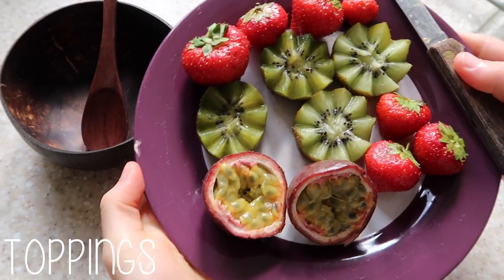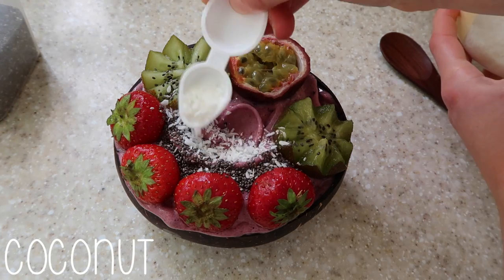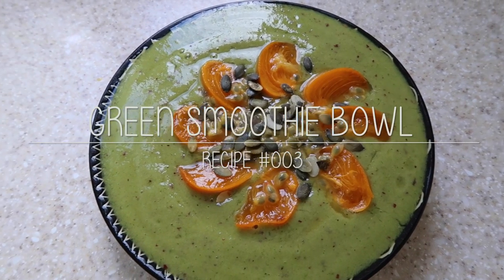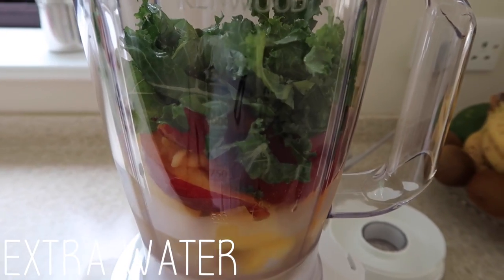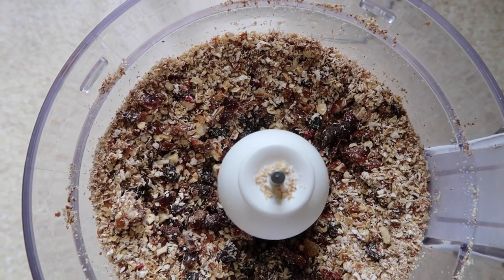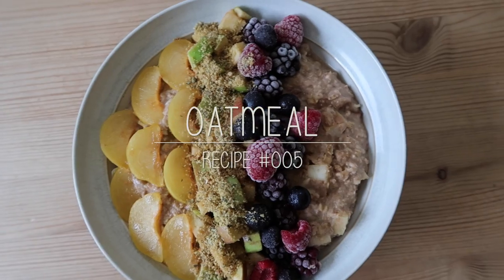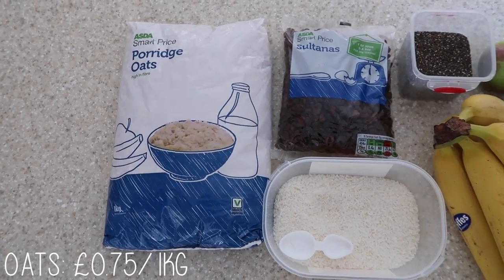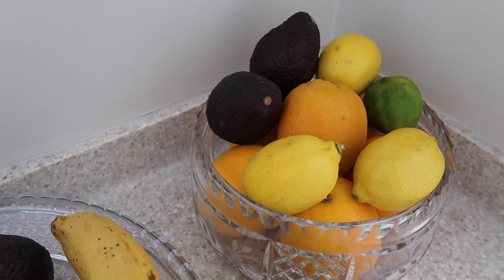5 SIMPLE VEGAN RECIPES FOR UNI/COLLEGE STUDENTS | STUDENT BUDGET FRIENDLY (WITH PRICES)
I present you with 5 of my staple recipes that are very cheap, simple + delicious!

RECIPES . . .

#001 NICE CREAM
Frozen bananas
Frozen berries

Blend in a food processor unit smooth with a splash of water. Get creative with the toppings!

#002 DOAT ENERGY BARS x12
400g (dried) dates
300g oats
Sultanas + more oats for toppings

Blend the dates in a food processor with a splash of warm water if they are dried until a ‘jammy’ texture is achieved. Add the oats slowly + blend. Add to a non-stick tray + top with sultanas + a sprinkle of oats.

#003 GREEN SMOOTHIE BOWL
3 frozen bananas
1/2 cup frozen mango
1/2 cup frozen pineapple
1 nectarine
1 arg handful of kale
150ml coconut water
Water to assist blending + reach your desired consistency

Blend all the above ingredients in a blend until smooth.

#004 RAWNOLA
Nuts of choice
Oats
(Dried) dates
Dried fruit pieces
Coconut
(I loosely use 1.5 cups dates : 1 cup oats

Blend the nuts, dates, dried fruit + coconut in a food processor. I tend to pulse these 4 ingredients to achieve a chunky texture. Then blend in the oats.

#005 BANANA-APPLE- CINNAMON OATMEAL
1 cup oats
1 apple
1 (frozen) banana
Cinnamon
Water/plant milk (add enough to reach your desired thickness, sorry I don’t measure this!)

Stew the apple on low-medium heat with some water until soft. Add the banana, oats + water +/ plant milk. Continue to stir over a low heat. Add in the cinnamon. Cook until hot + your desired thickness has been reached. Serve up.

PRICES . . .

Bananas: £0.75/kg Asda
Oats: £0.75/kg Asda Smart Price
Dried dates: £0.89/500g Home Bargains
Coconut Water: £2.00/l Asda
Almonds: £1.29/185g Aldi
Sultanas: £0.88/500g Asda
Frozen blue/raspberries: £1.49/300g Aldi
Frozen mango/pineapple: £1.49/500g Aldi
Cinnamon: £0.49/35g Aldi
Chia Seeds: £1.29/200g Home Bargains
Shredded Coconut: £0.79/200g Home Bargains

WHY VEGANISM . . .

Music credits | Inspired